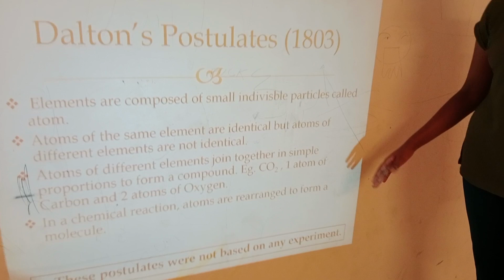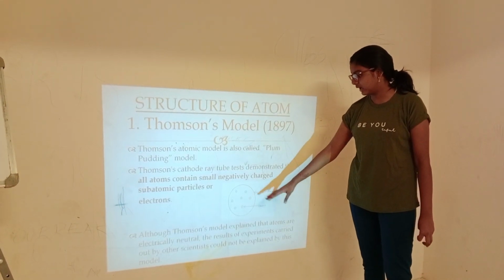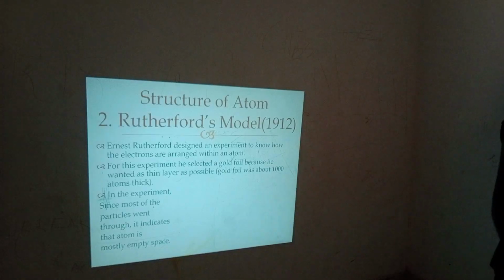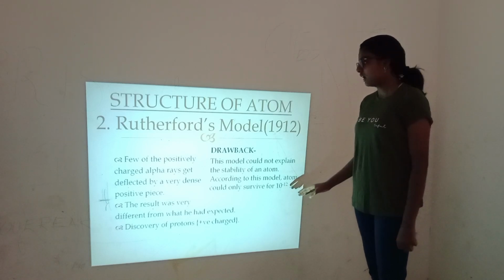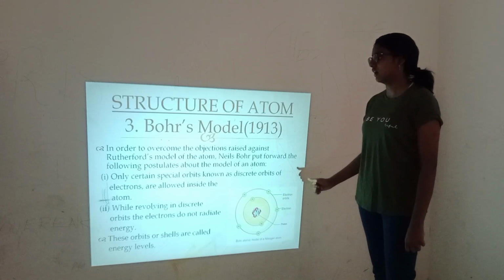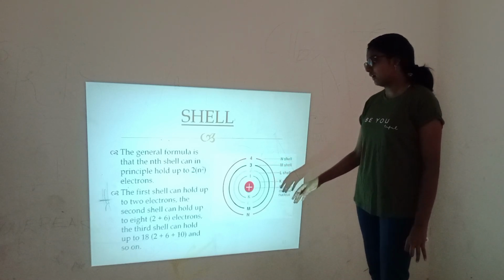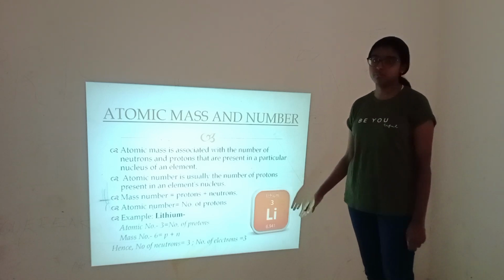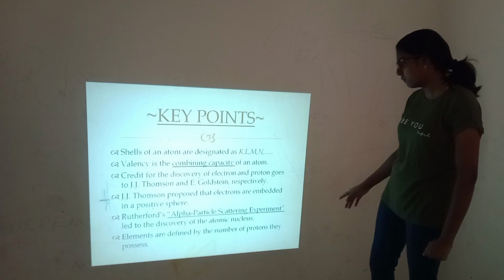Structure of Atoms Presented by a 9 Grade Student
My student Mansvi, studies in 9th grade presented "Structure of Atoms"

She has covered
Dalton's Atomic Postulates
Thomson Atomic Model
Rutherford's Model
Bohr's Model.

She has also explained the Gold foil experiment to explain Rutherford's model.

Drawbacks of each model is also covered.

She has discussed valency.

It was a decent explanation but needs of modification.

To encourage my student's effort her lecture has been used to make youtube video.